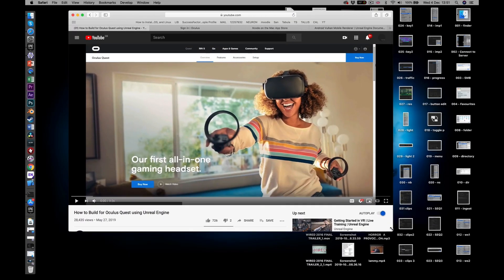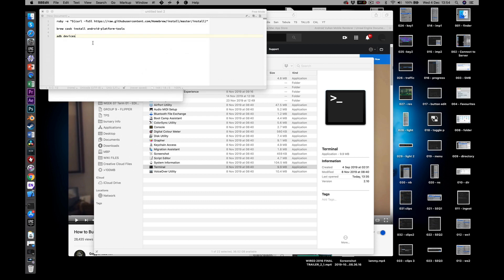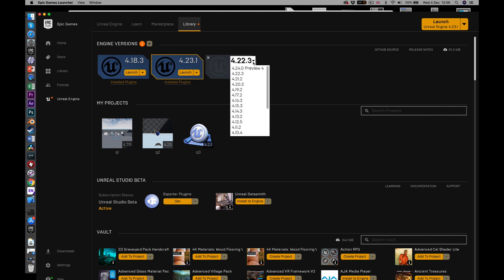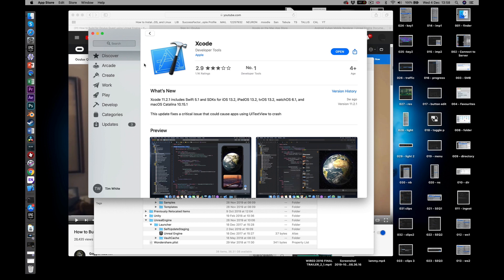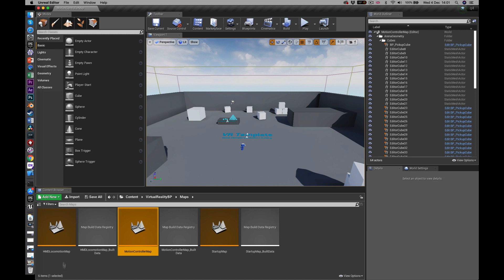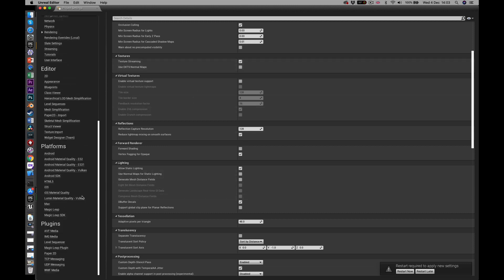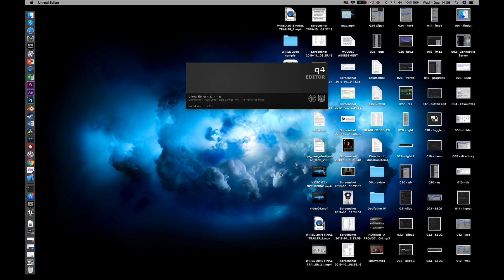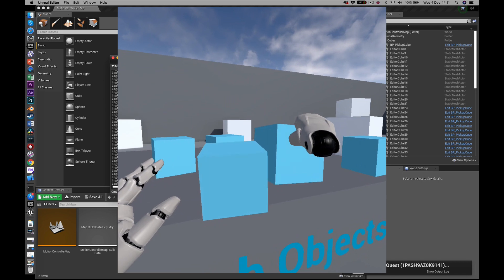Unreal Engine 4.23 Oculus Quest Mac Developer Set up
Set-up for Apple Mac (Catalina)  -  Unreal Engine 4.23.1 and Oculus Quest

(Start at 7:32 if you have installed all the pre-reqs)

Notes:

Setting up developer mode on your phone (first 1' 30")

Terminal commands to setup adb
[[the first line is truncated into a url - it should read, after the .com,
/Homebrew/install/master/install)"

brew cask install android-platform-tools

adb devices

Directory for Androidworks:
Users/Shared/UE_4.23/Engine/Extras/AndroidWorks/Mac